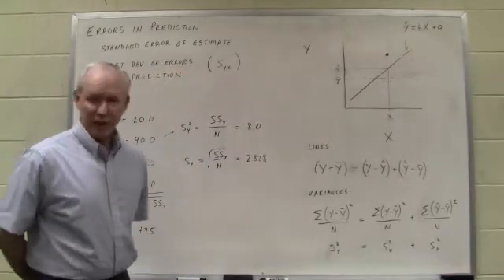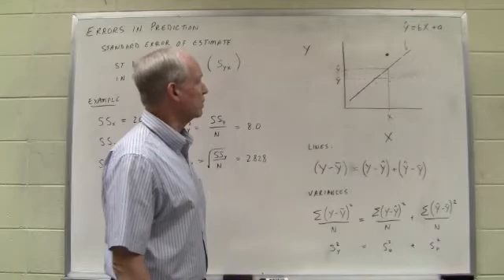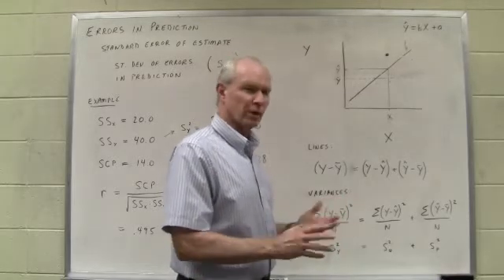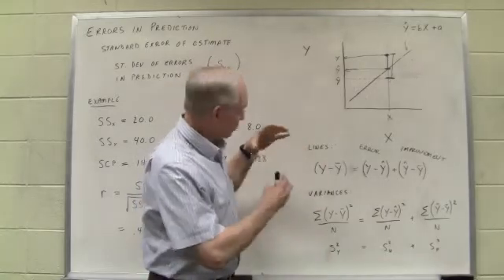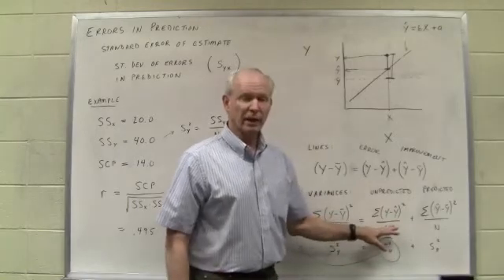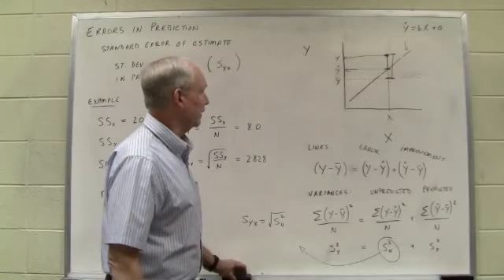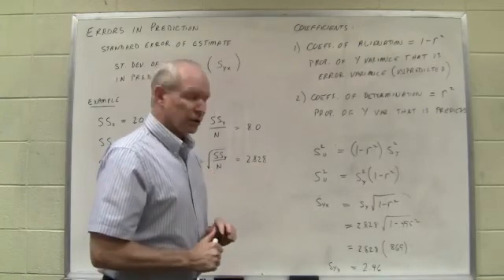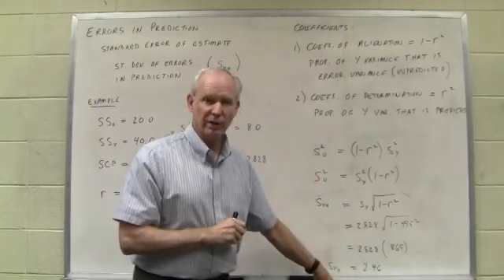Errors in Prediction